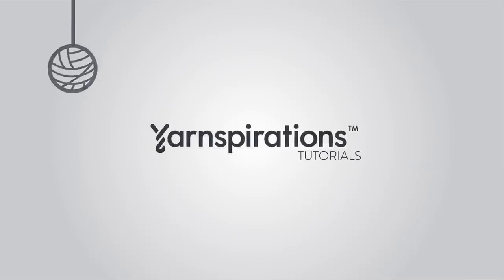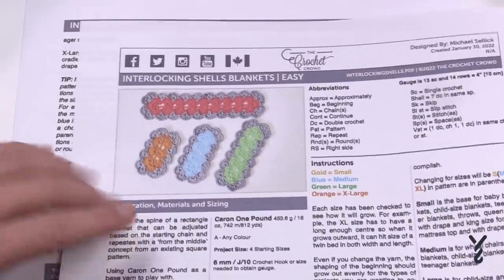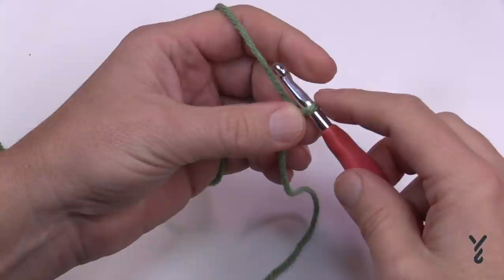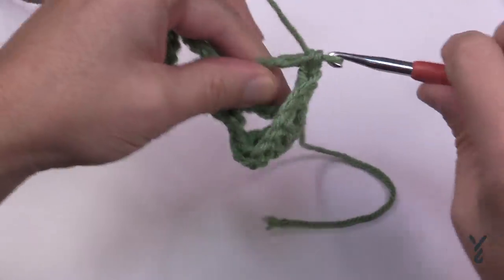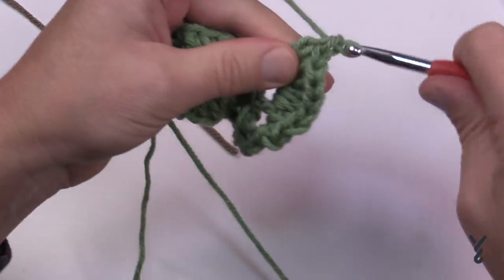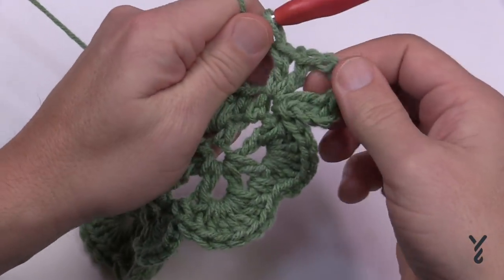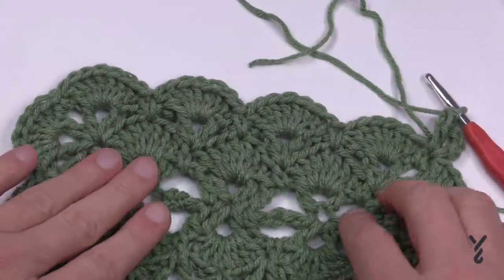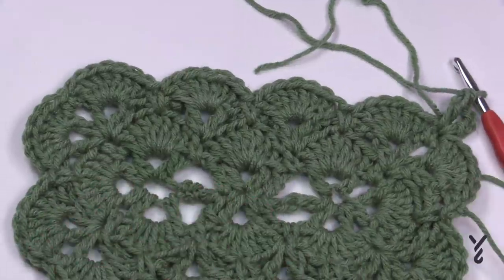Easy Baby, Throws, Double & Queen Interlocking Shells Blanket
These are sized baby blankets, child-size blankets, double and queen-size bedspreads using the Interlocking Crochet Shell Stitch.

Free pattern: Is not available yet. Only video walk-through at this time.

VIDEO CHAPTERS
0:00 Start
0:14 Pattern Overview
1:23 Blanket Sizes Used
2:50 Sample Review
3:27 Size Extra Large
3:33 Beginning Chain
4:14 Rnd 1
8:43 Rnd 2
14:05 Rnd 3
18:26 Fasten Tails Technique
19:12 Rnd 4
24:48 Tip to Restart New Round

PATTERN DETAILS
Project Size: Is Large Rectangular Spine
Stitch Multiple is 6 chs beyond the minimum ch 17.
Hook Size on Pattern: 6 mm / J/10
Yarn In Pattern: Caron One Pound
For Teaching Purposes: I am showing same hook with Caron Jumbo Yarn